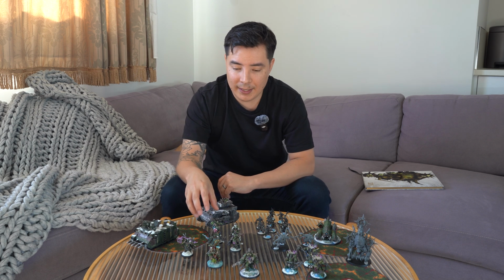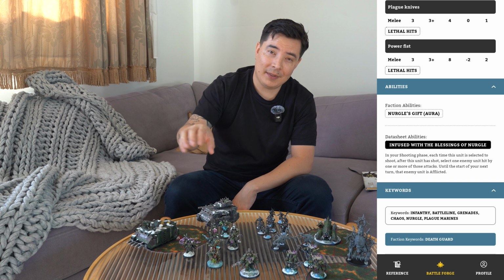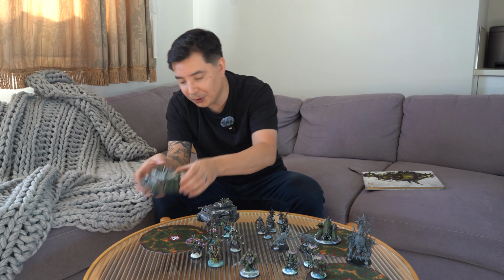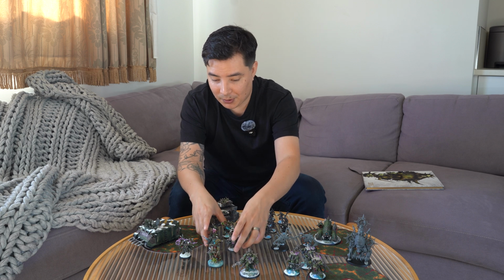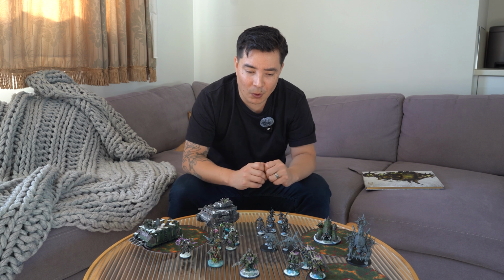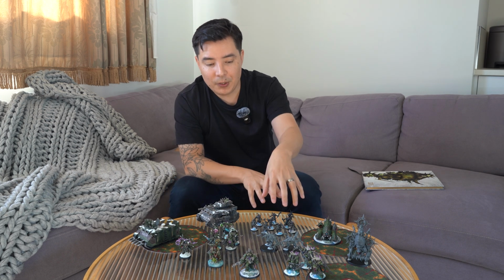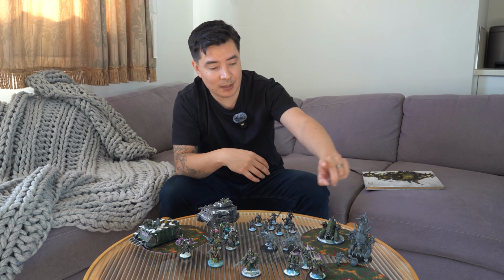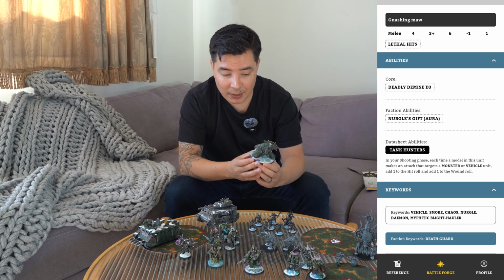BEST 1000 Point Death Guard List for Beginners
Hey guys, these are my new picks for a 1,000 point Death Guard army with the new codex. I'm really looking forward to trying this out with the new 1,000 point specific missions/deployments in the upcoming mission pack.

For this list, I'm going with Virulent Vectorium as I feel it is the best detachment for a balanced Death Guard list. I've included all of the units from our new Combat Patrol in this list too, because it is such a good box set now!

Anyway, here is a breakdown of the list. I hope you enjoy the video!

Lord of Virulence
Malignant Plague Caster
Tallyman
Death Guard Rhino
Plague Marines x5
Deathshroud Terminators x3
Chaos Spawn x2
Poxwalkers x10
Myphitic Blight-Hauler
Bloat Drone with Heavy Blight Launcher
Predator Destructor

Warhammer 40k. 1000 point list